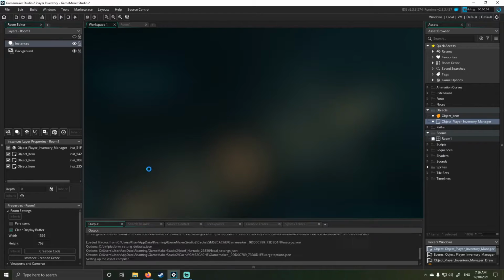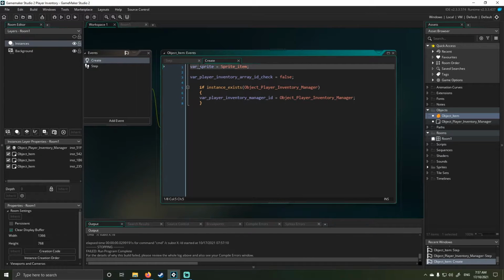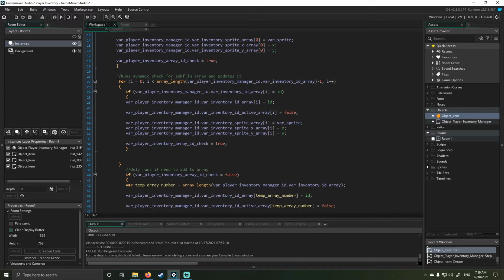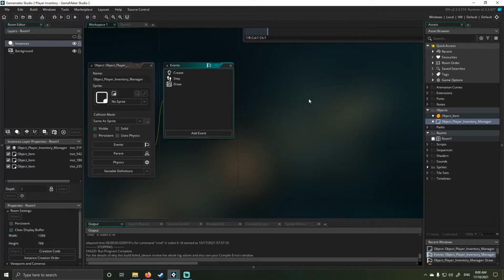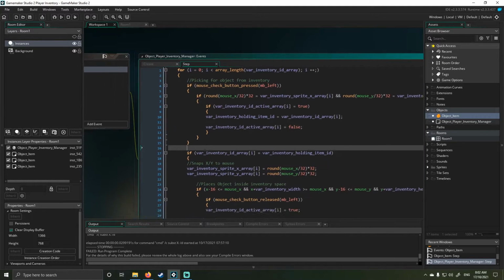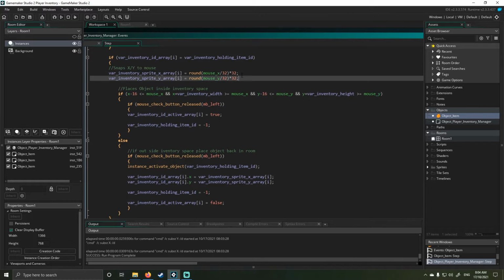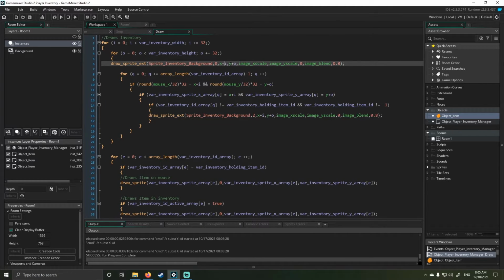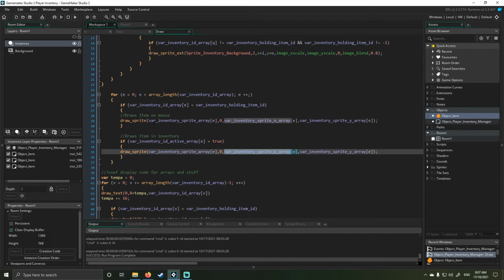Gamemaker Studio 2 Player Inventory Prototype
Hey all,

In today's video I will be creating a prototype player inventory in game maker studio 2, I'll be covering the basic processes involved in how to achieve this as well as covering some issues I'm still facing with the system. It is highly likely that I will end up recreating this for a second time with new structural code to achieve a better outcome please bear in mind that this is only a prototype.

I will be covering the function of for looping/nesting of for looping, arrays, disabling and enabling objects I will also be cover some other small topics in this video, feel free to download a copy and have a play with it yourselves and see if you can resolve the bugs I could not fix.

I would also like to say a big thank you to all the subscribers this channel would not be anything without you guys feel free to jump onto the discord server and I'll talk to you guys next time.